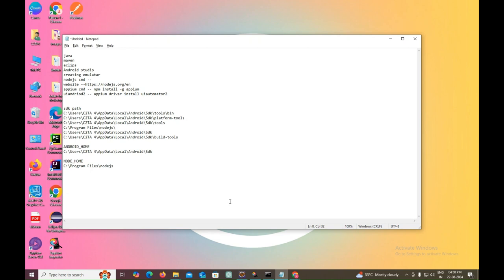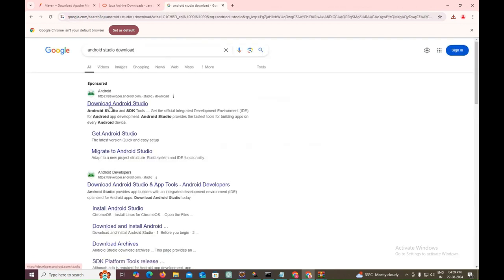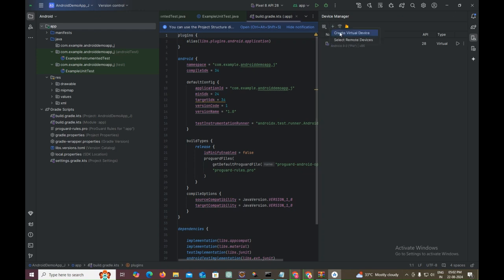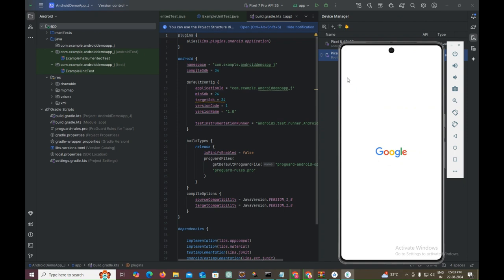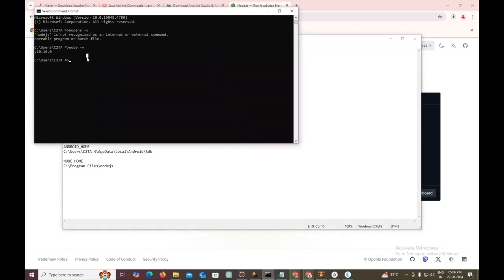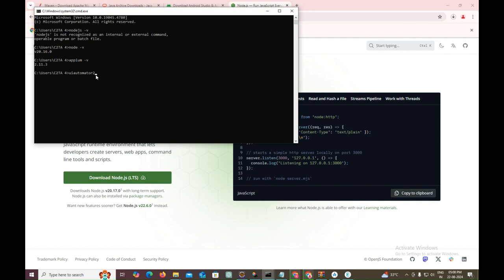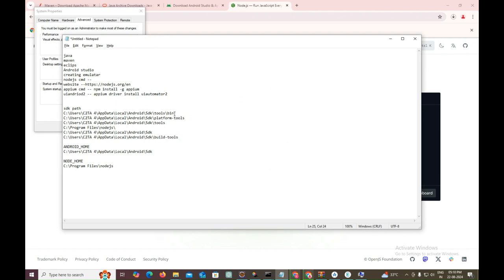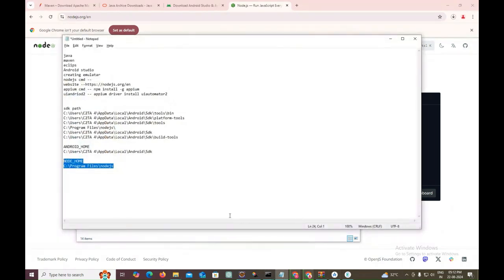Test Automation Architect| Appium Installation | Part 23 |JS Testing Academy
CHANNEL: @jstestingacademy